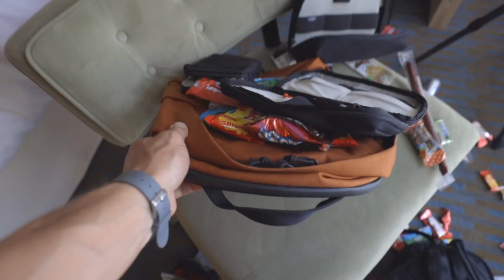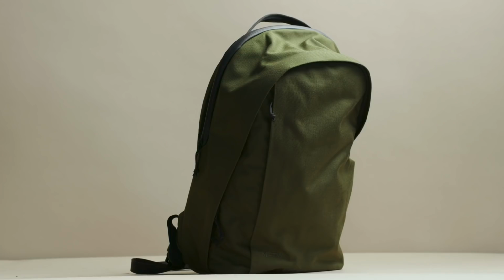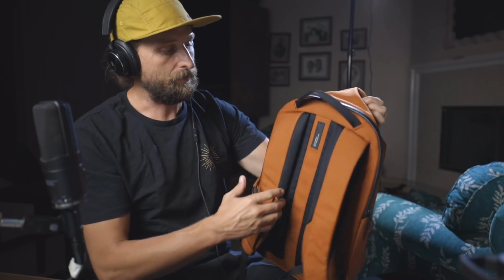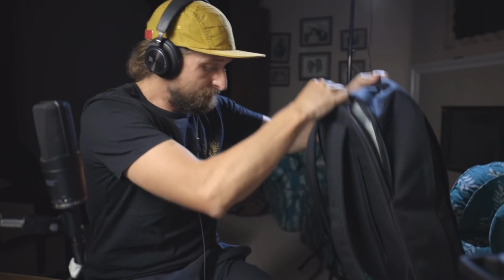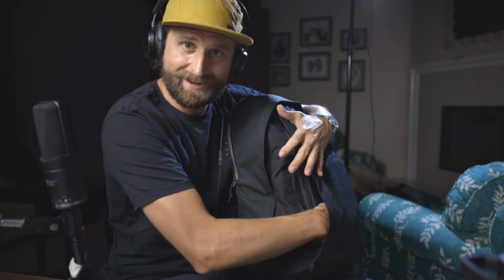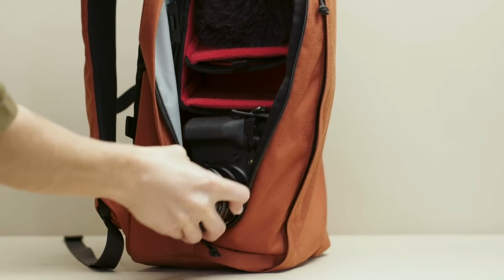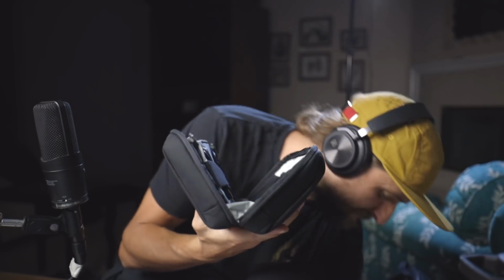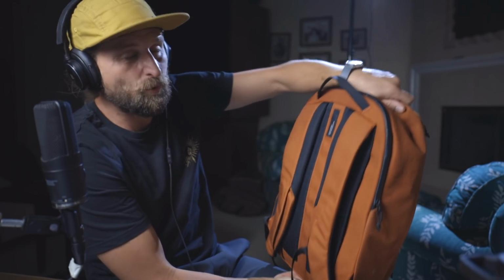Good Tech: Moment’s MTW Backpack + Tech Pouches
Lots of footage from this coming from Moment's epic 30m kickstarter vid. Highly recommended 👆

first 10 people to signup will get brand new biz cards,
50 for $50
for making friends in the real world.
send one to your friends in the mail.
give one out at the café.
BeUrself with Biz Cards™

TIMECODE LINKS:
1:00 These Moment Backpacks and Pouches

2:15 Moment Sling Review

5:57 Boundary Supply Errant

11:23 BIZ CARDS

13:29 Zpacks Wallet

17:06 Goruck GR1

20:27 Banana Backpacks Camera Cube

23:48 Tech Pouches Video

24:10 Evergoods CHZ

24:34 Bellroy Classic Backpack

24:40 Boundary Supply Errant

26:42 Experiments in Truth Audiobook

25:52 ENTER TO WIN FREE BAGS

These moment bags will be veeeeeery interesting to some of you.